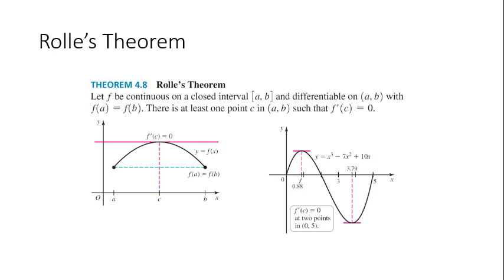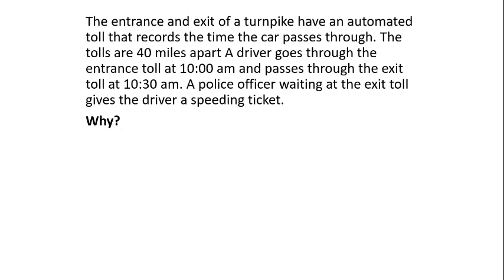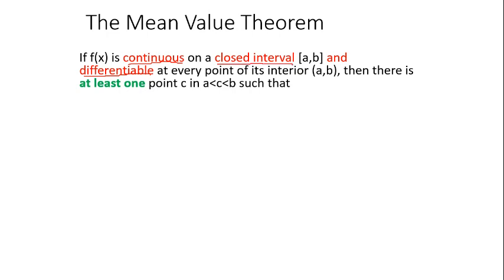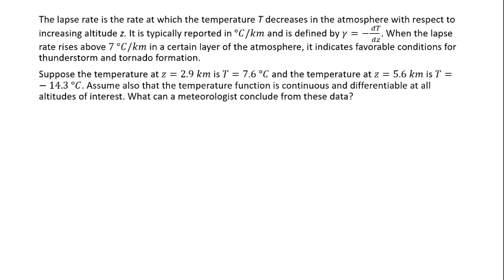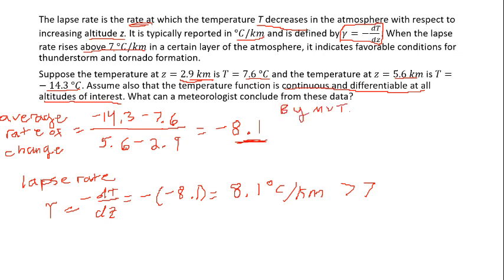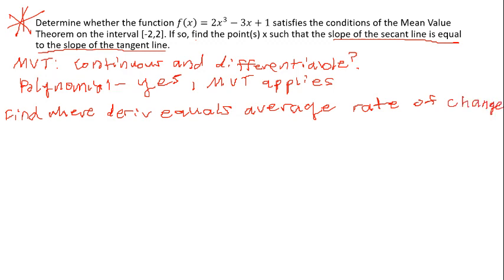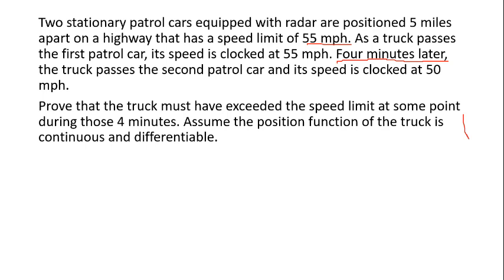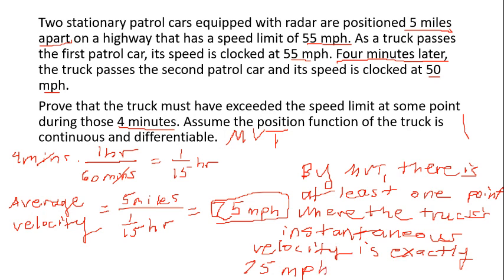The Mean Value Theorem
This is the video lecture for section 4.2 for Math 221-B01 Calculus I at Massasoit Community College.